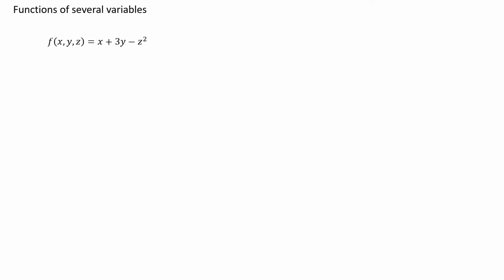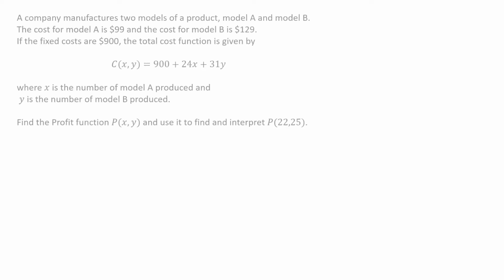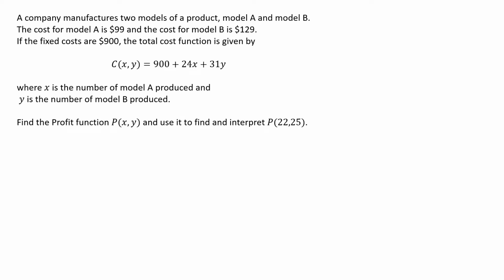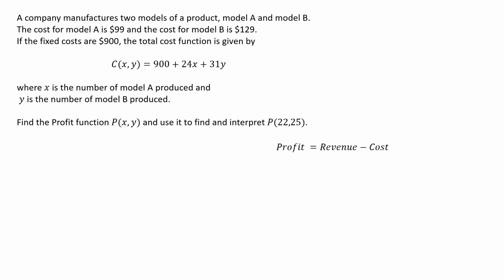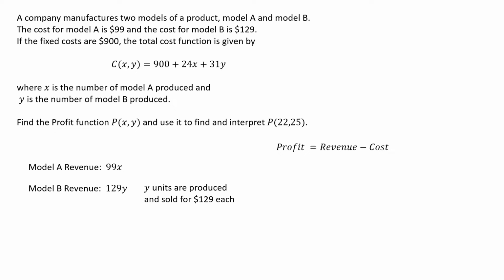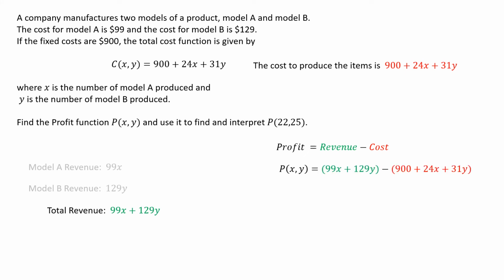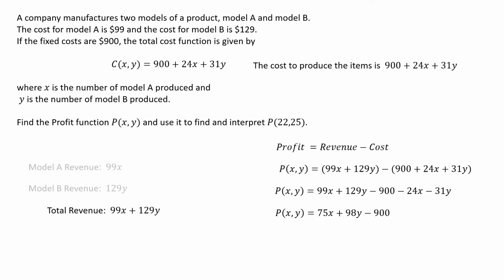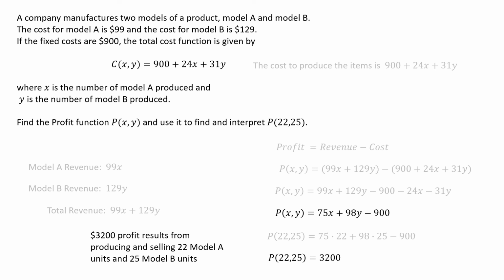functions of several variables LESSON